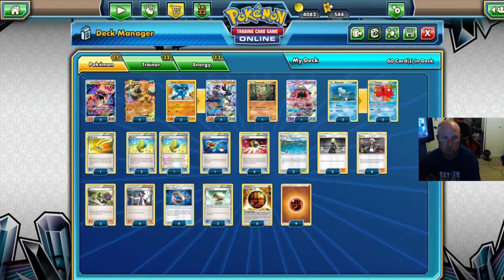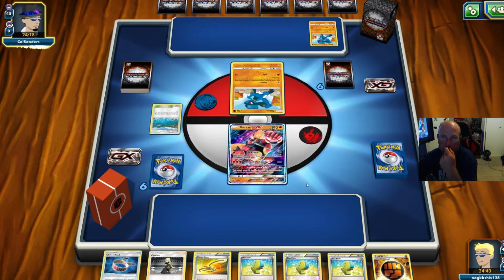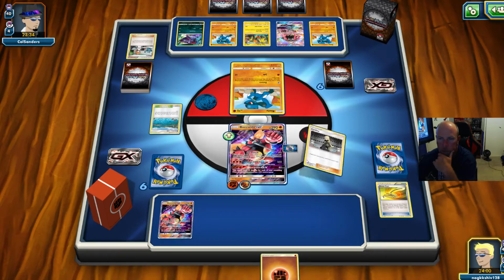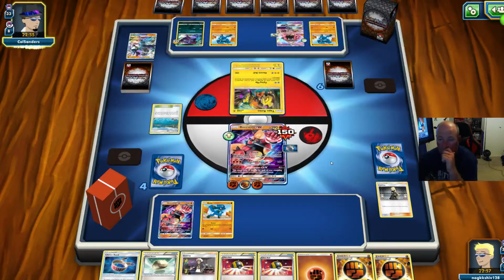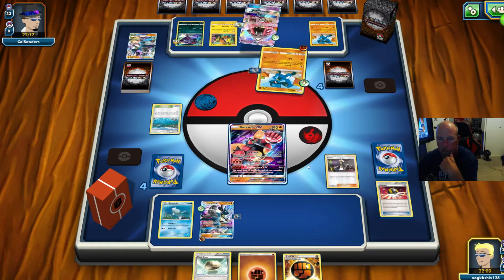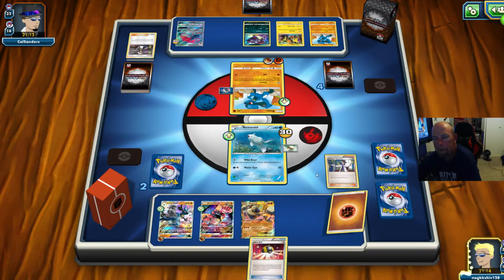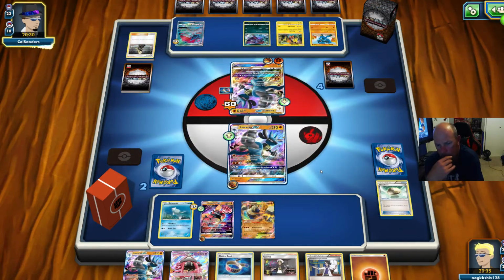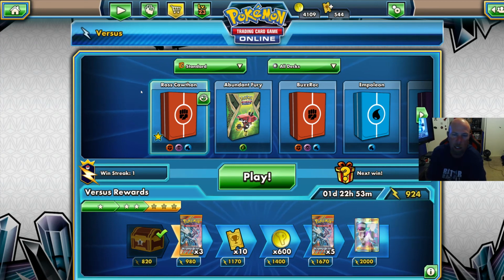Ross Cawthon's Buzzwole GX / Lucario GX vs Zoroark GX / Lucario GX - Pokemon TCG Online Gameplay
Pokedad plays Ross Cawthon's Buzzwole GX / Lucario GX vs Zoroark GX Lucario GX on Pokemon Trading Card Game Online.  This is the deck the Great Ross Cawthon used at Portland Regional!

Welcome to our Pokemon Competitive Channel! We will be covering Pokemon Deck Profiles, Pokemon Trading Card Game Online (PTCGO) game plays